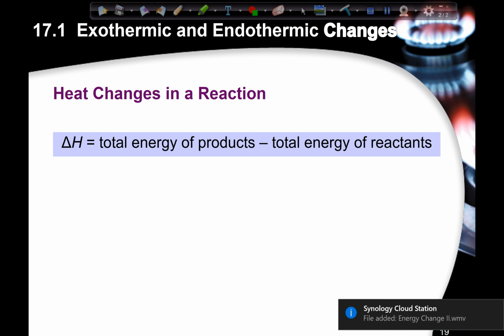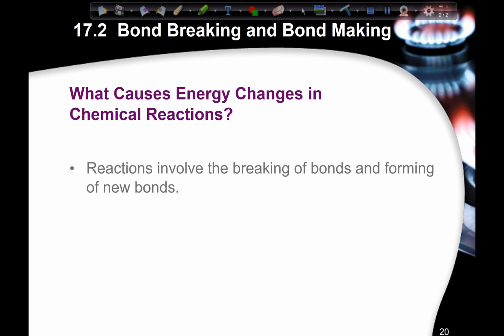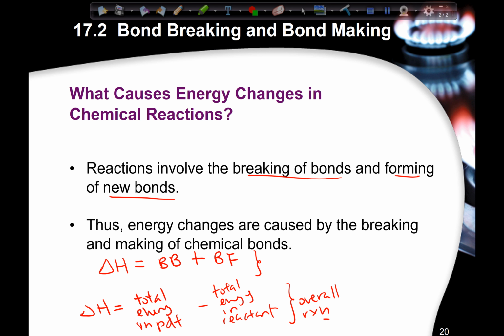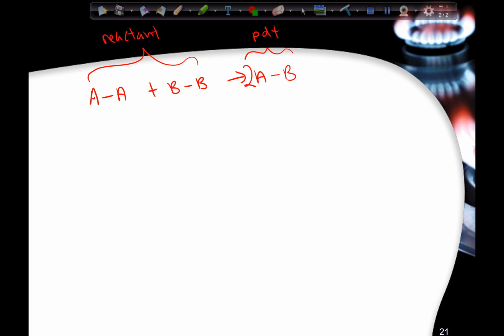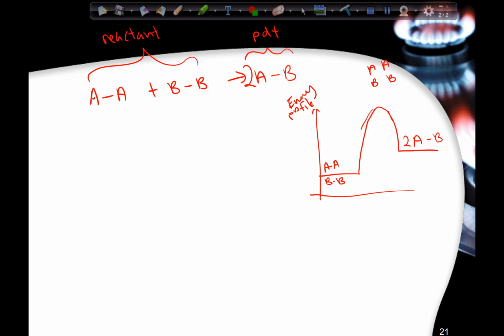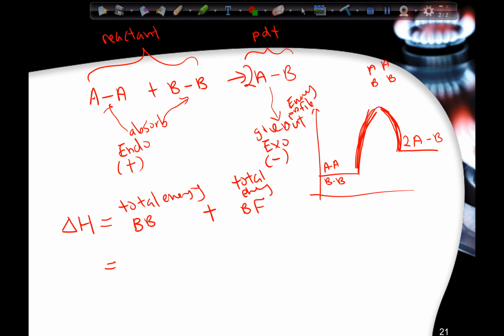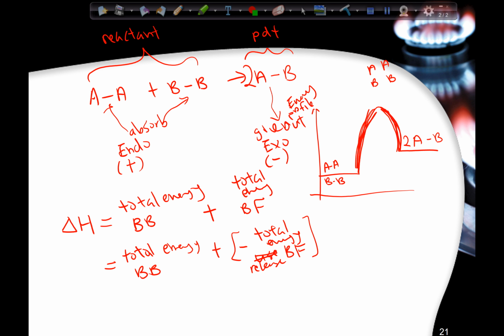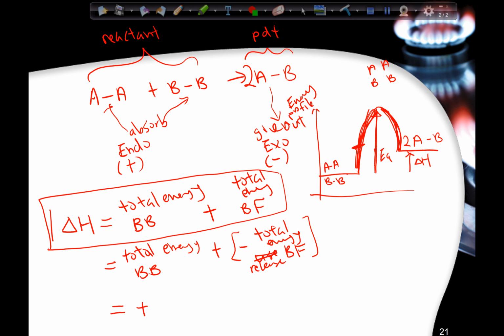Energy Change II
Video clip explaining the concept of bond breaking and bond forming